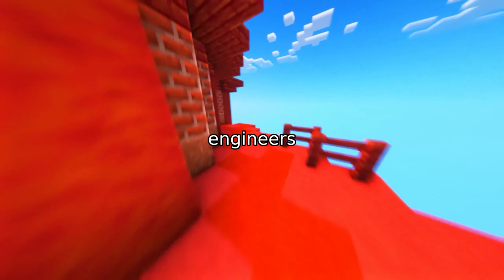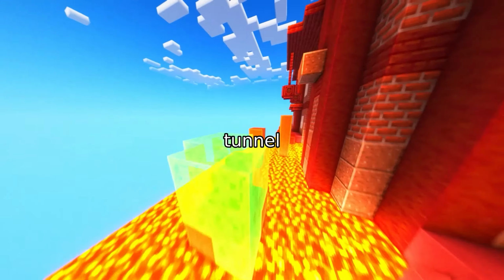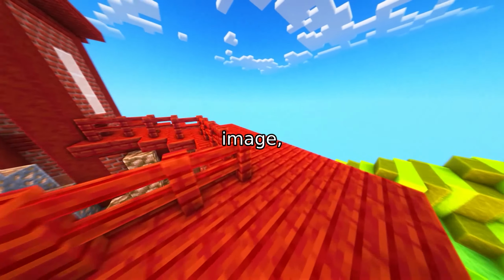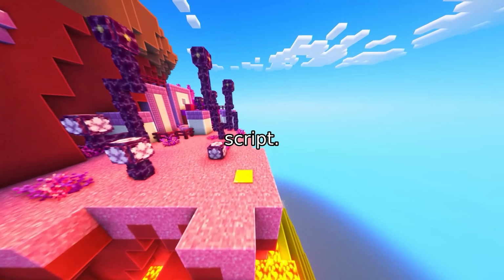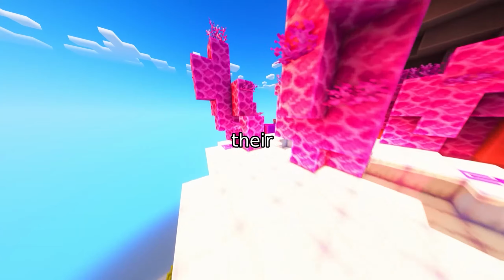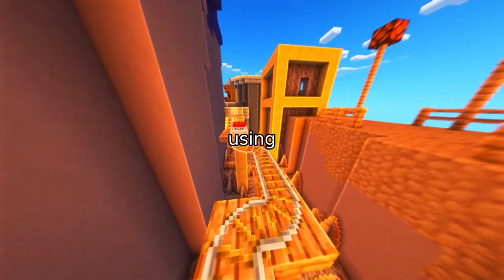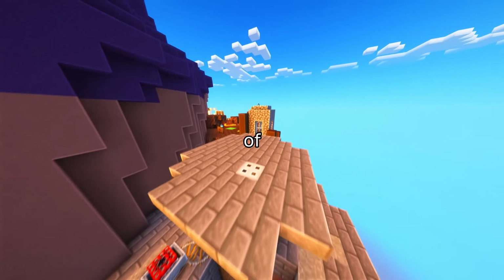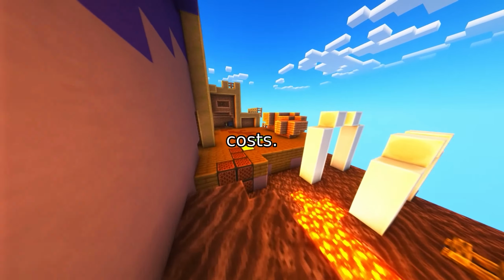AI Transfer Learning: The Secret to Airflow Mastery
🚀 **Ever wondered how AI is revolutionizing aircraft design?** This video cracks the code on how engineers combine *supercomputing simulations* and *real-world data* using **transfer learning** to predict complex airflow patterns! Say goodbye to outdated methods—discover how **neural networks** outperform traditional techniques like POD in transonic flows, shockwaves, and turbulence. Perfect for engineers, AI enthusiasts, and anyone curious about the future of aerospace! 🔥

- How **transfer learning** bridges the gap between CFD simulations and real-world measurements
- Why **neural networks** (like multilayer perceptrons) beat traditional methods like POD in accuracy
- Real-world applications: NASA’s Common Research Model, transonic flow challenges, and wind tunnel validation
- Key metrics: **RMSE** (root mean squared error) and how AI generalizes to new conditions
- The future of aerospace: Smarter designs, reduced costs, and AI-driven innovation

💡 Drop a comment: *What’s one challenge you’d tackle with AI in aerospace?*